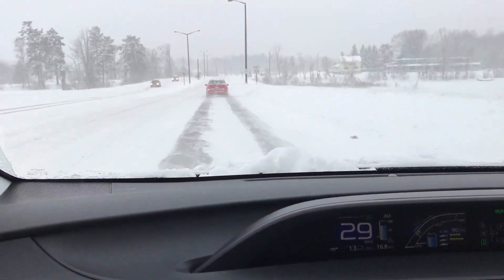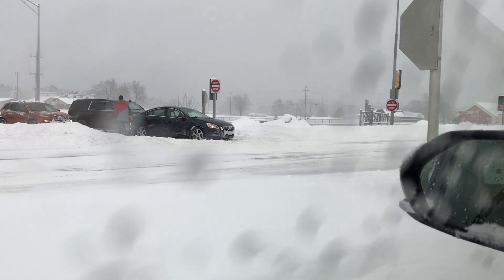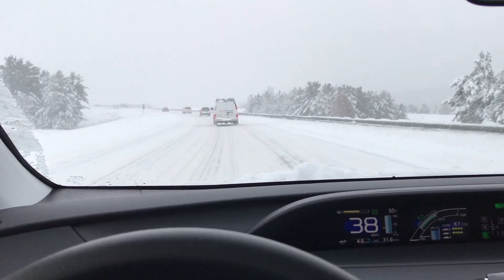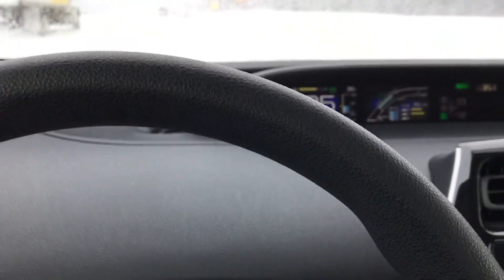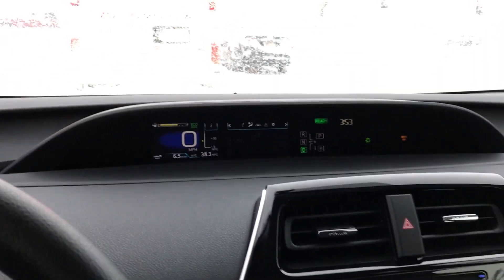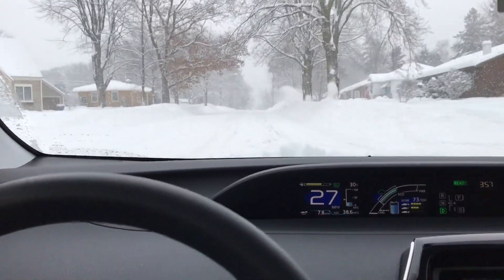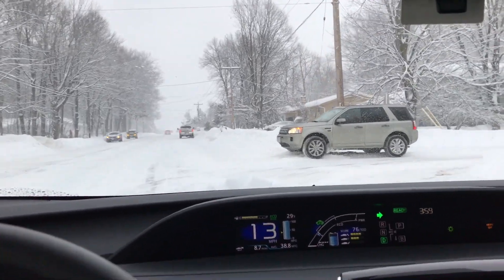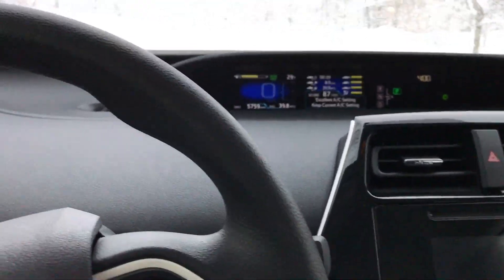Prius: 9" of Snow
How well does the Prius do in 9"+ of snow? Find out here!